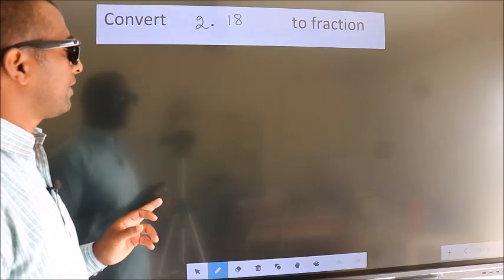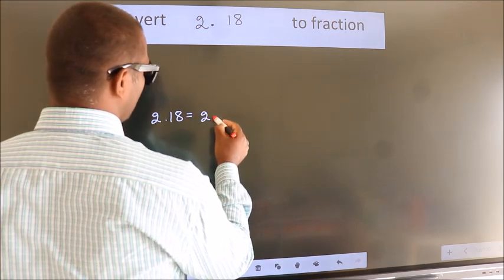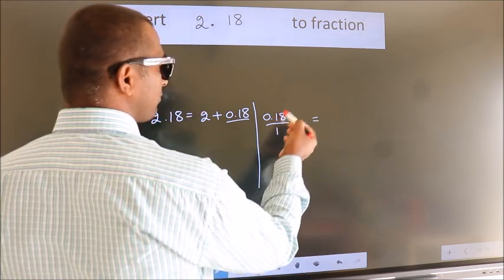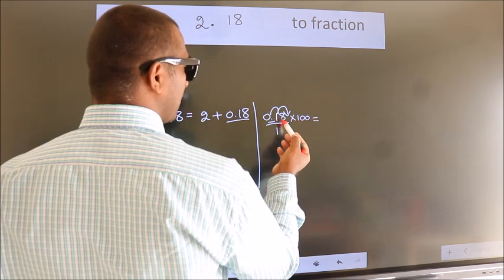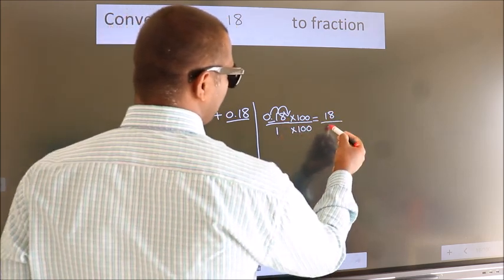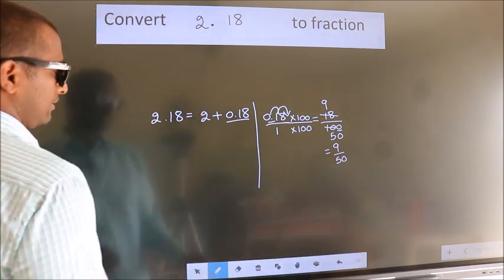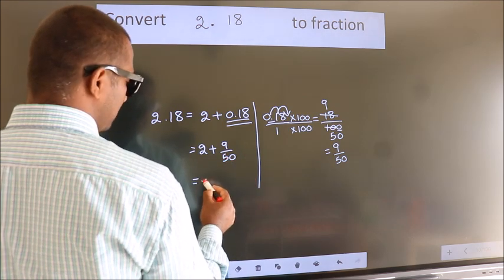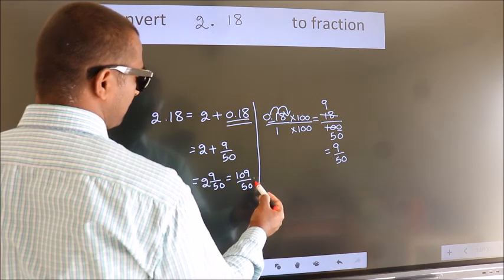CONVERT DECIMAL 2.18 = ?/? TO FRACTION